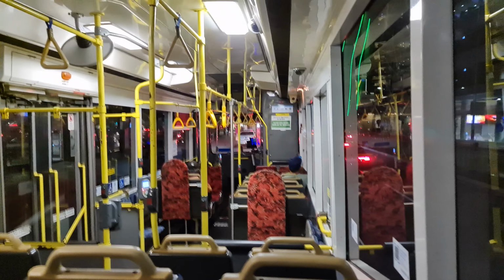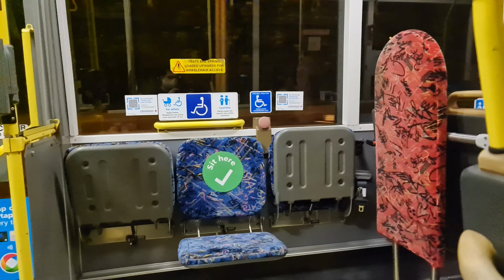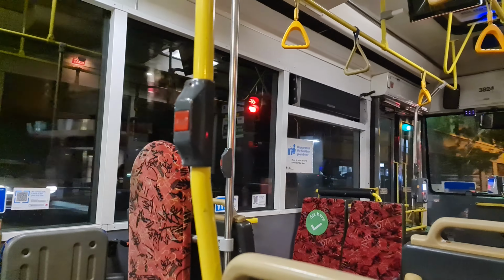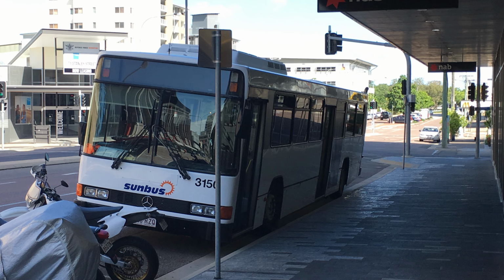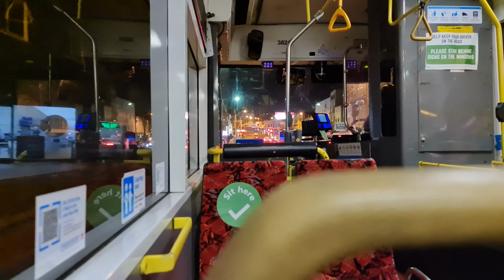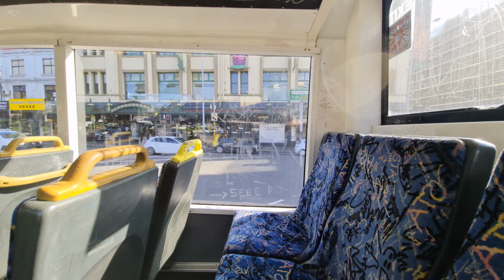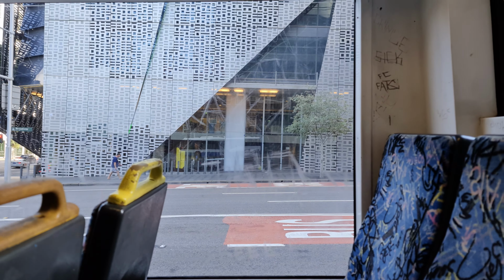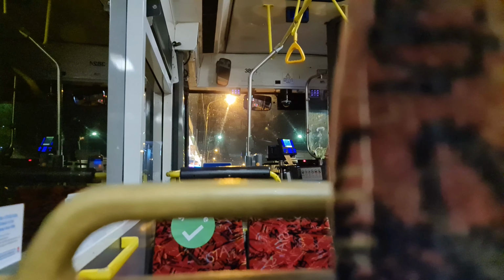Transit Systems Scania L113CRL (Ansair Orana)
Having checked out a few Ansair Oranas over the last couple of years, I thought it would be good to check out one of the most important Oranas to serve in NSW, and around the country, Sydney's Scania L113CRLs.

These buses are ageing fast, and with new electric low floors entering the fleet quickly, I thought it was a good time to check out one of these, as given my distance from Sydney and the speed of changes in transport, who knows when i'll get to have a closer look at these.

The L113CRL's have been an important part of the journey towards accessible public transport, but with more modern layouts, MUCH cleaner engines, better heating and cooling and more reliable vehicles, there is a new generation of buses that is ready to step up and continue to move Sydney.